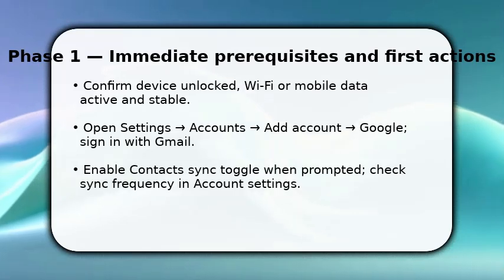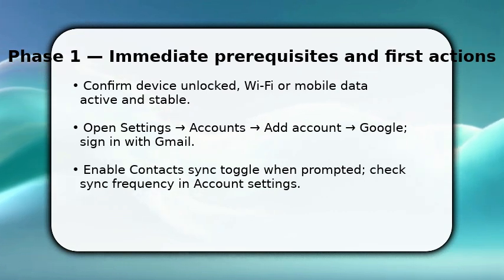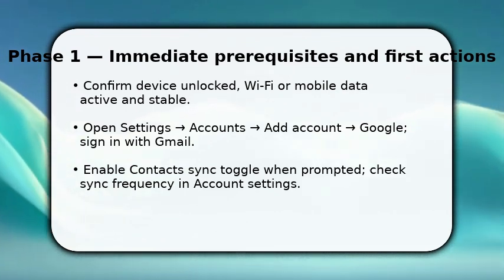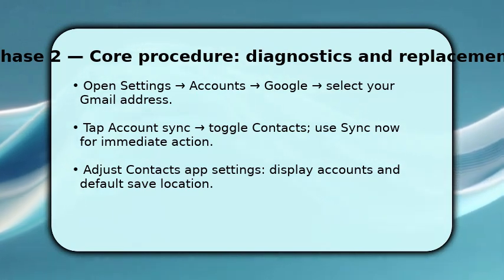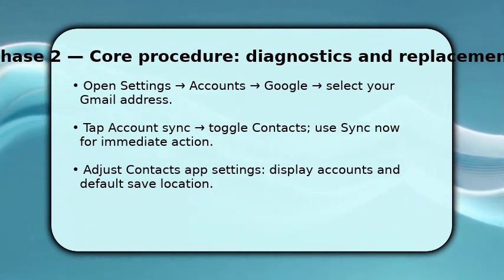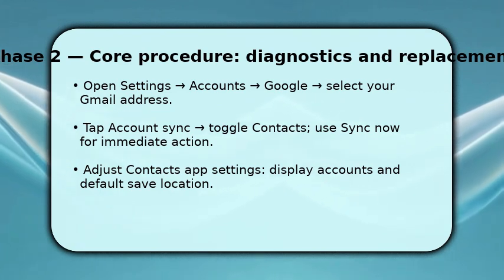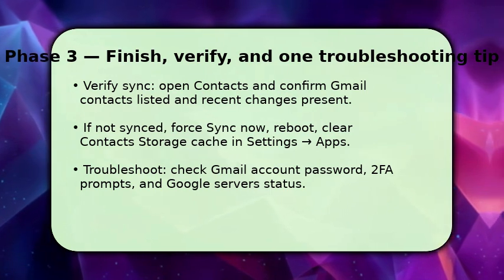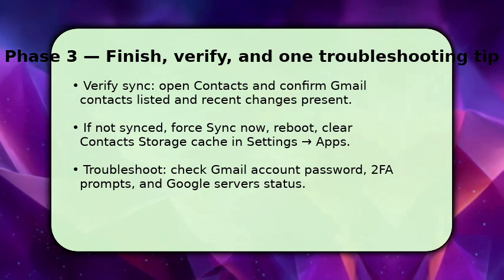How to Sync Contacts on Android with Gmail Account in Motorola - Step by Step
How to Sync Contacts on Android with Gmail Account in Motorola - Step by Step | 🔒 Surfshark VPN Deal — Stay private and secure. $1.99/mo + 3 Months Free ▸

Learn the step-by extricate process of syncing your Android contacts with a Gmail account on Motorola devices. This guide provides clear instructions to ensure seamless integration for easy access and management across platforms.

sync android motorola, motorola gmail contact setup, integrate contacts mobile device, android sync with email account, contact synchronization guide Motorola